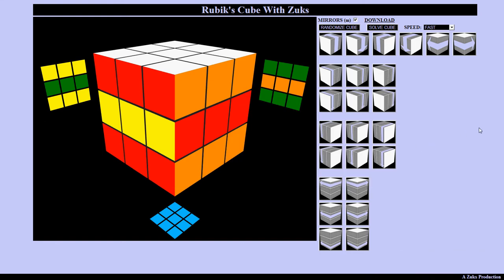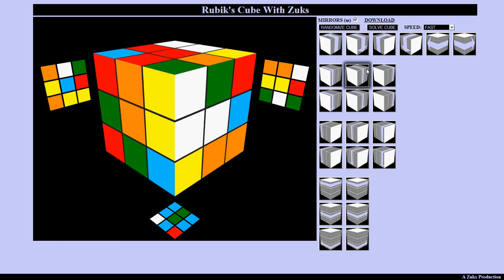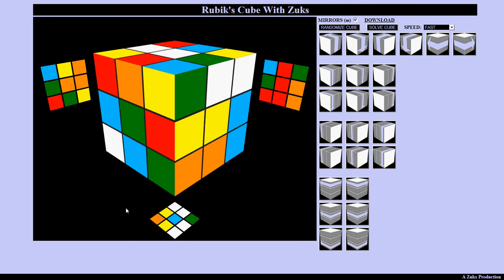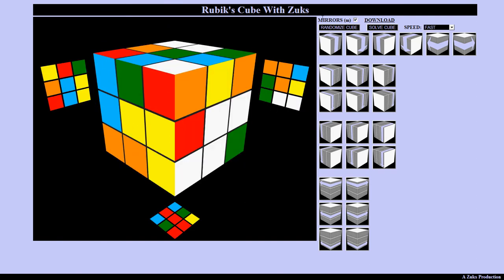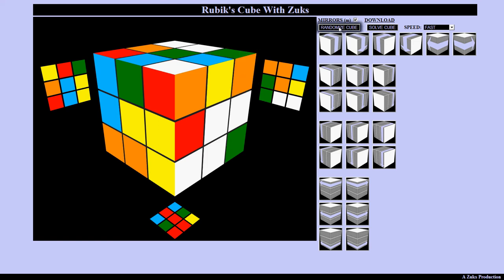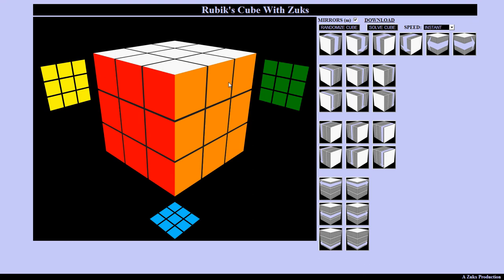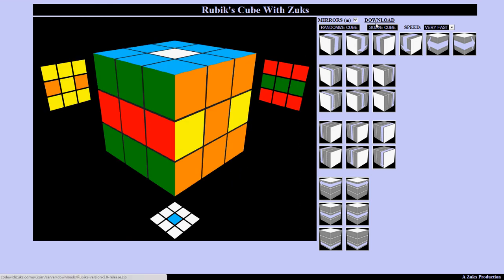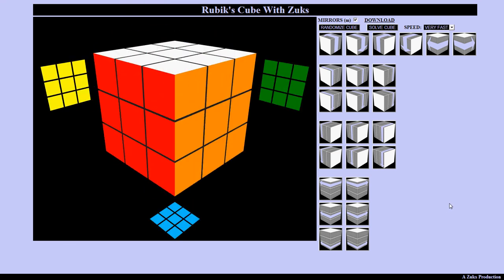Rubik's Cube With Zuks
A virtual rubik's cube that I build using a javascript library called "three", together with the most famous javascript library "jquery", and html5's canvas tag element.

It runs on both computer's and mobile devices such as iPads/tablets and smart phones. It works on Chrome, Firefox and IE9. Safari has not been tested much but it seems to work on Safari too.